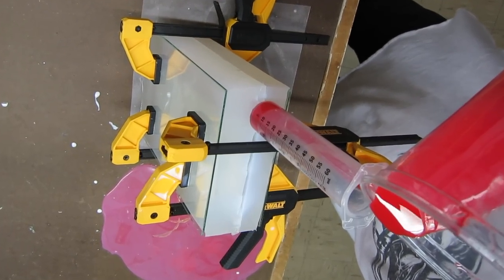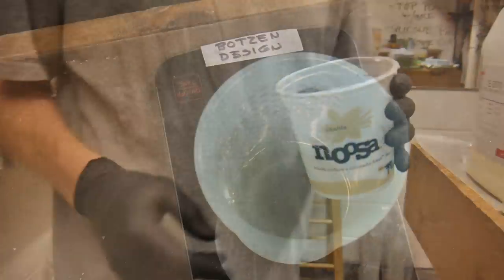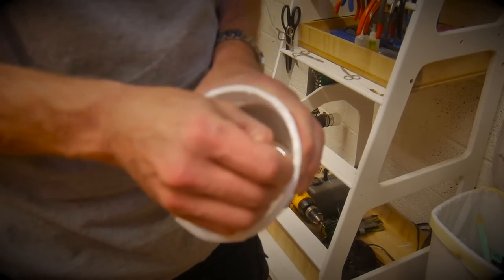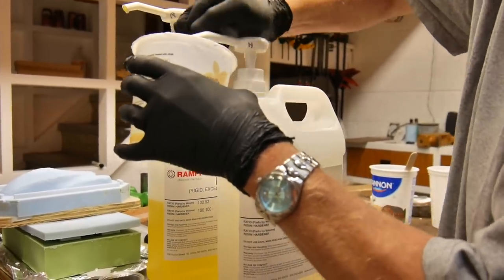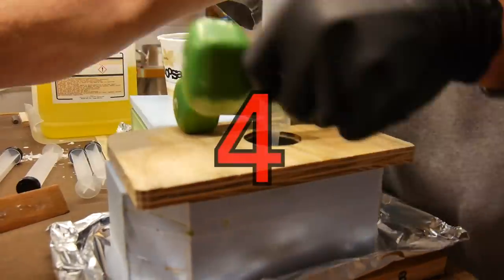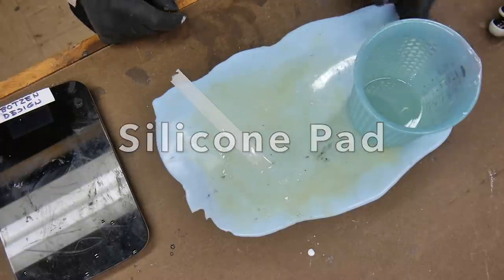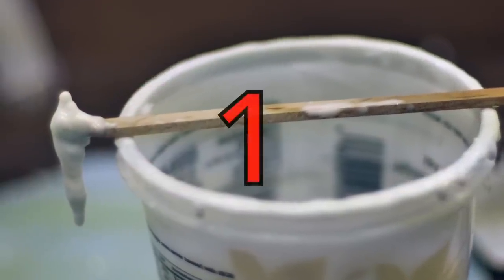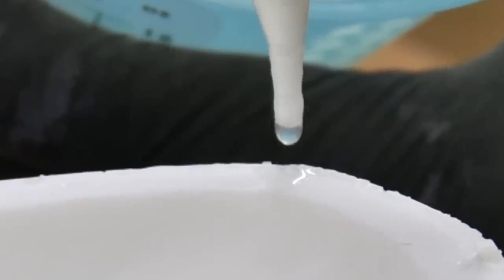Resin Casting Tips Tricks Tools and Hacks for your molding projects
Resin Casting Tip Tricks and tools for your projects and shop. I cover some of the techniques that I use to be efficient when I am resin casting.

Simple resin for casting
Johnson paste wax
Silicone mixing cup
Gallon pump dispensers